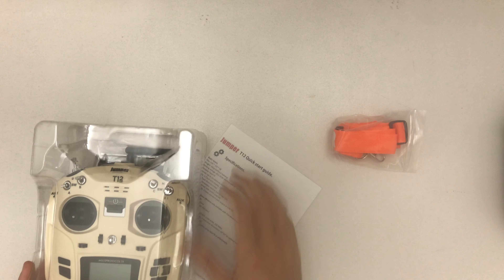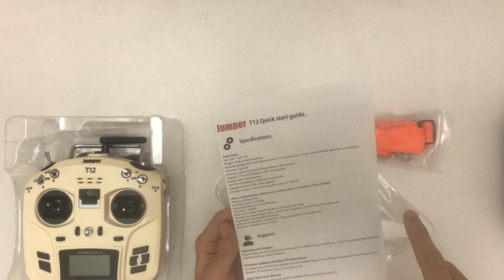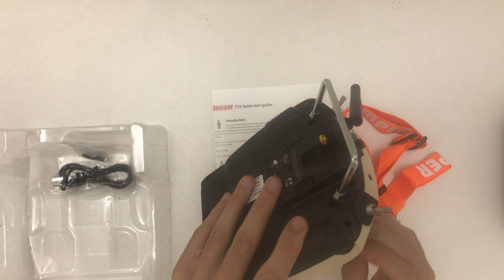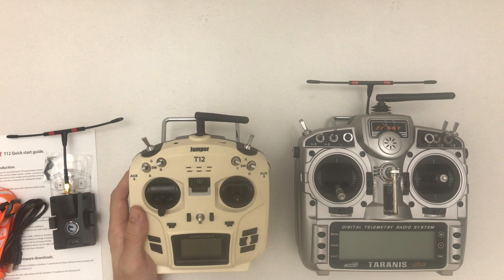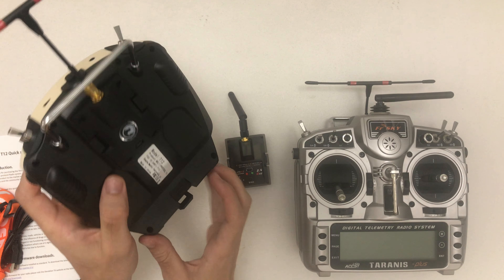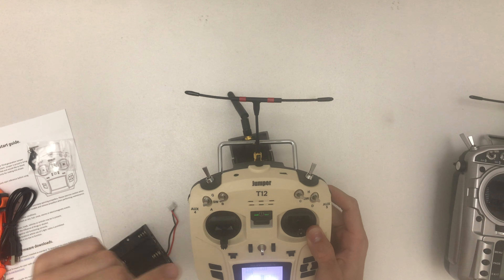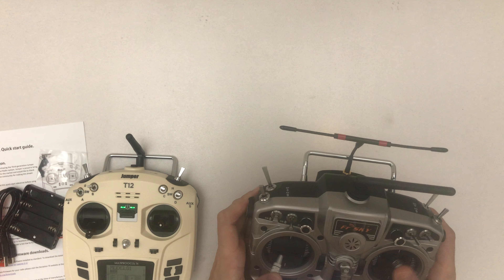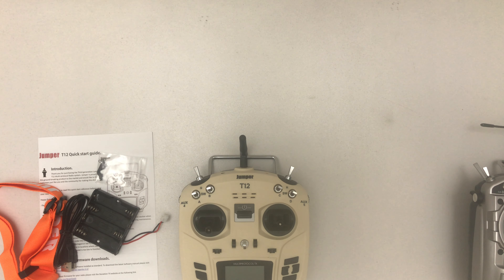Unboxing // Jumper T12 // OpenTx // Full Speed CrossFire // Transmitter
Full Speed CrossFire & OpenTx in a small form factor!